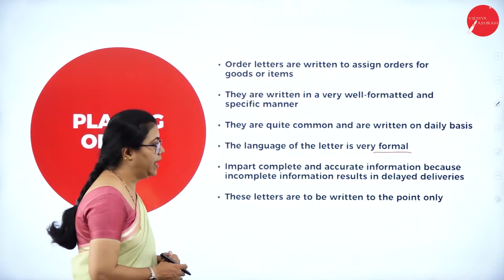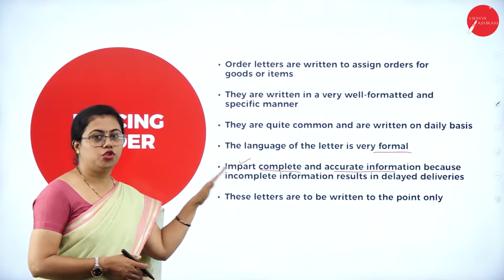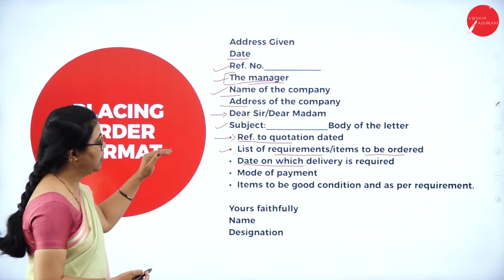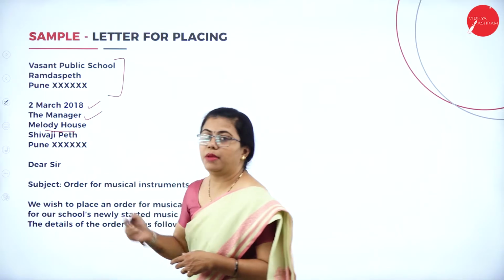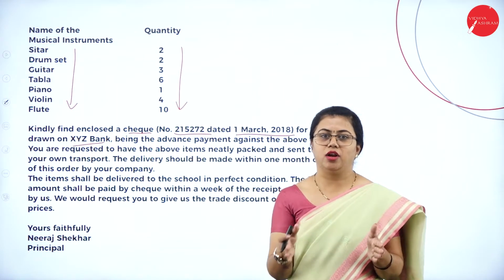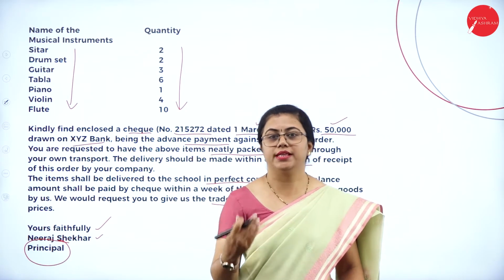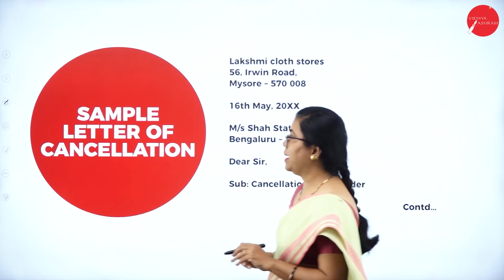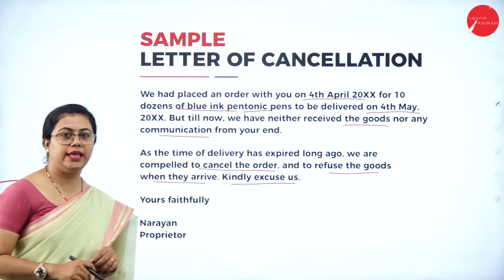DAY 06 | ENGLISH | IV SEM | B.BA | ORDERS, EXECUTION AND CANCELLATION LETTERS | L1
Course : B.B.A
Semester : IV SEM
Subject : ENGLISH
Chapter Name : ORDERS, EXECUTION AND CANCELLATION LETTERS
Lecture : 1